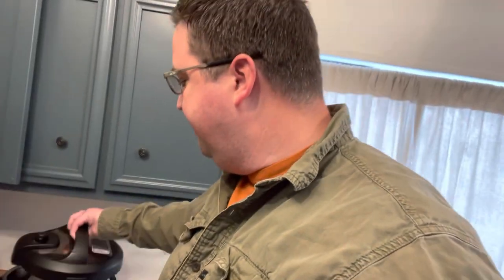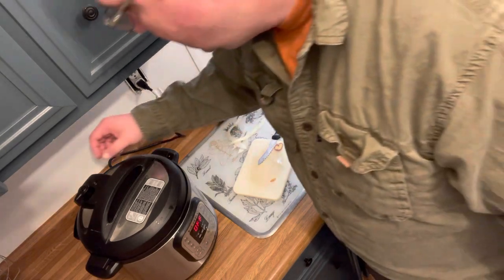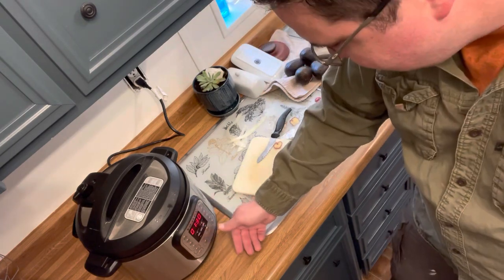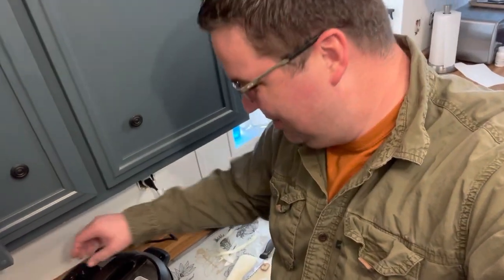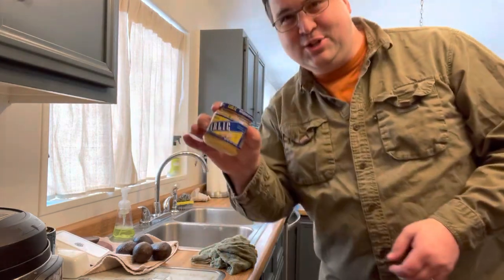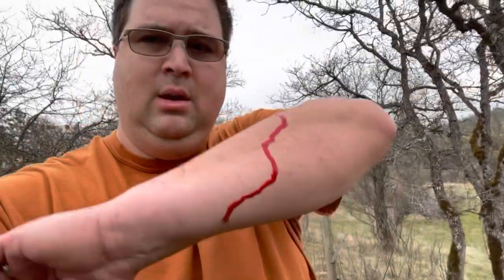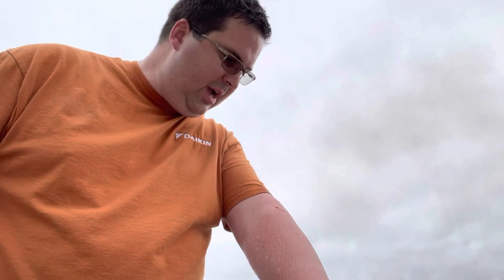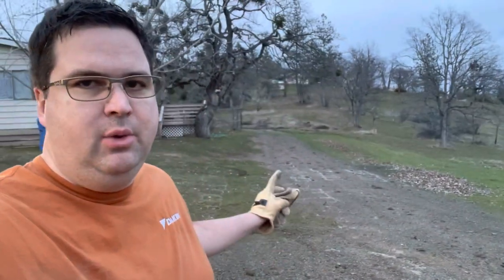Property Cleanup - What A Difference!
The new property continues to develop and change as cleanup helps to transform it.